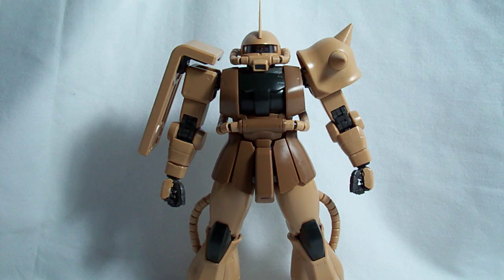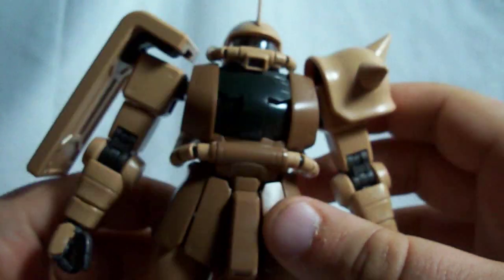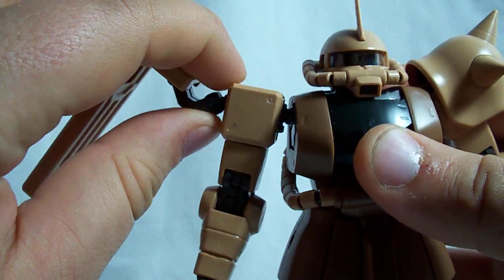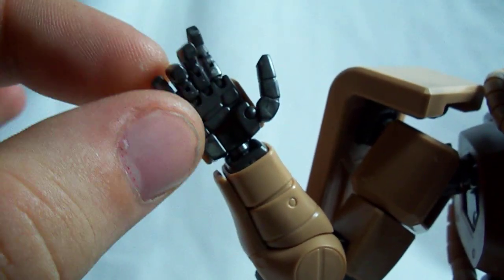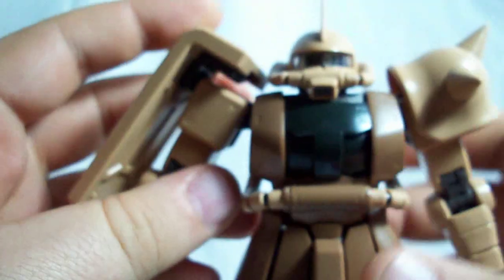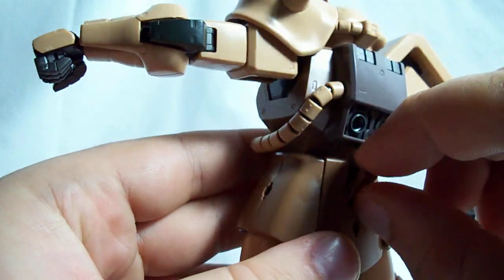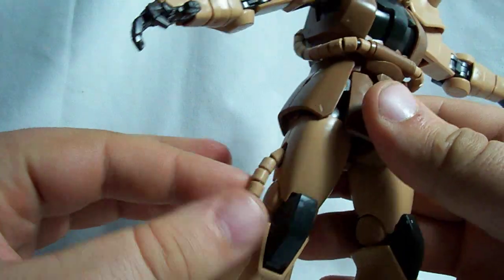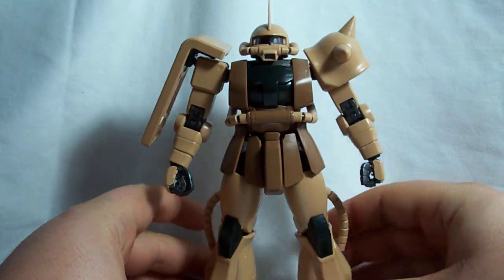Gundam Review: MG Zaku II 2.0 [Kawaguchi ver.] pt01